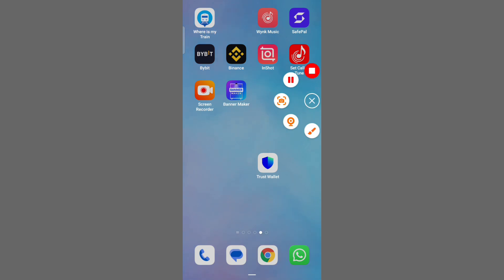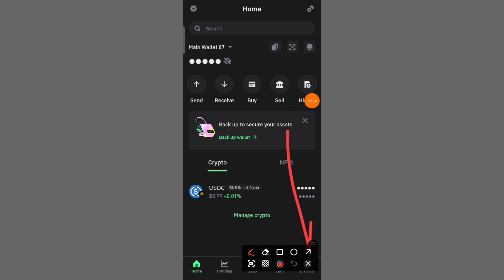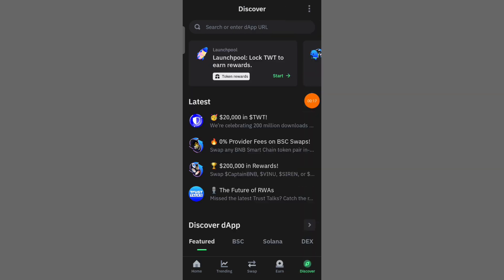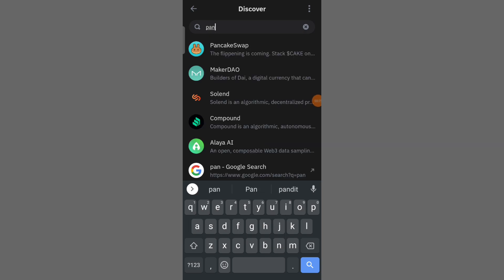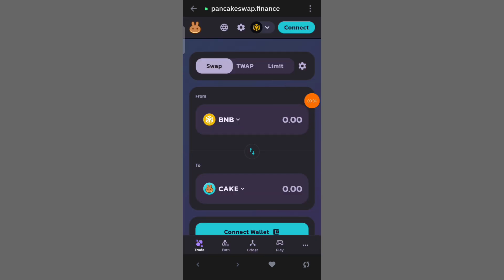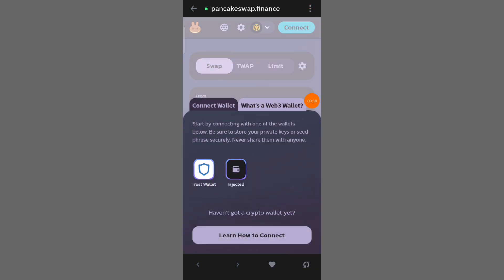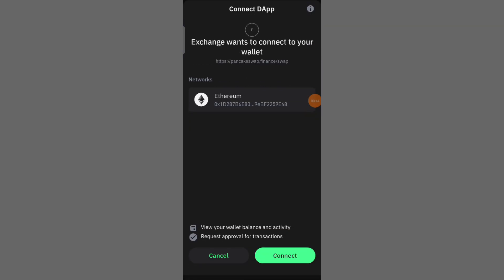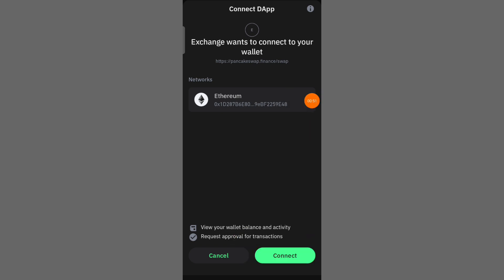How to Connect Trust Wallet to PancakeSwap (Step by step)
How to Connect Trust Wallet to PancakeSwap

In this video, learn how to connect Trust Wallet to PancakeSwap step-by-step. We cover enabling the DApp browser on Trust Wallet (for Android users), using WalletConnect (for iOS users), and securely linking your wallet to PancakeSwap for trading tokens on the Binance Smart Chain (BSC). Follow our guide to start swapping tokens and providing liquidity with ease. Whether you're a beginner or experienced trader, this tutorial will help you connect Trust Wallet to PancakeSwap effortlessly.